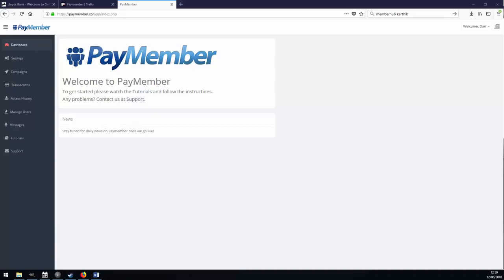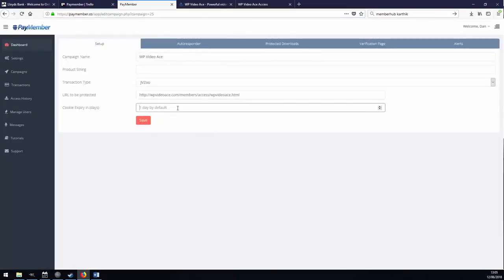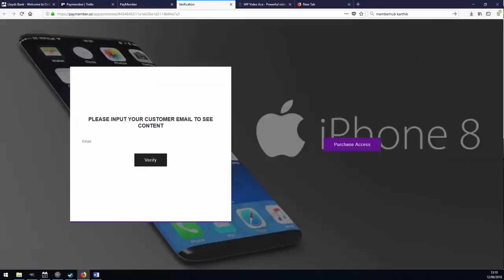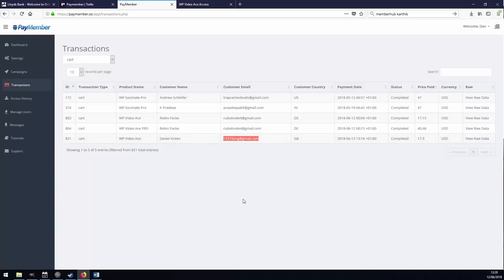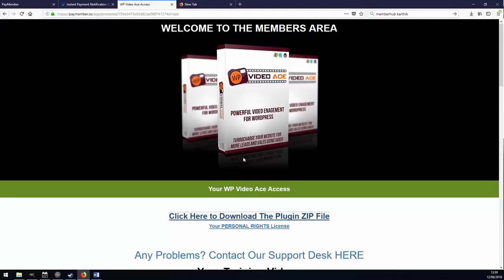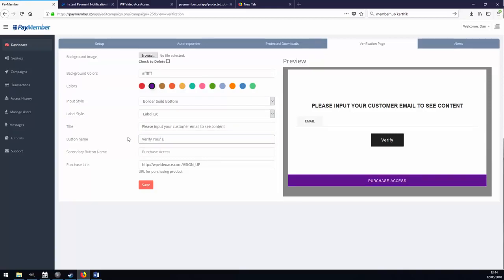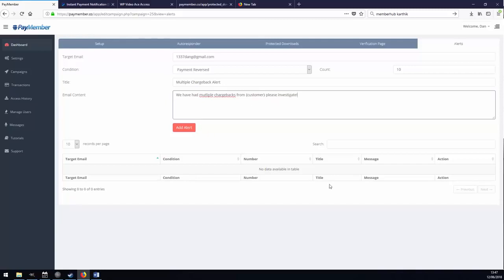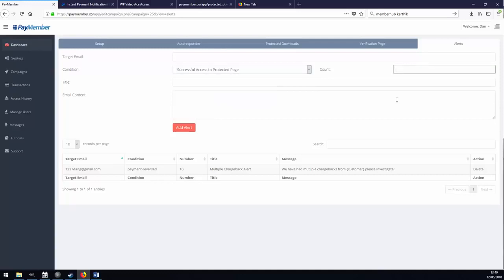PayMember Review - Membership Software Demo